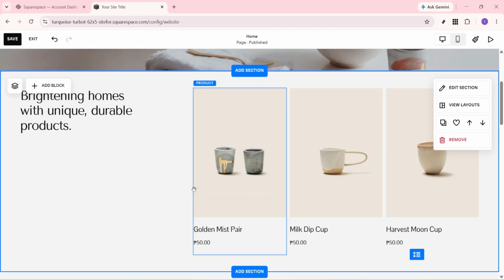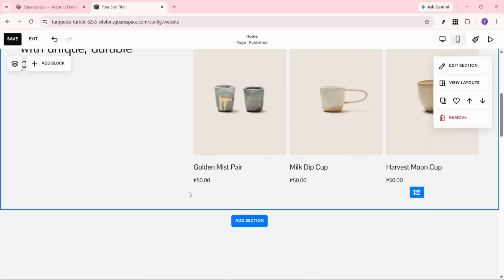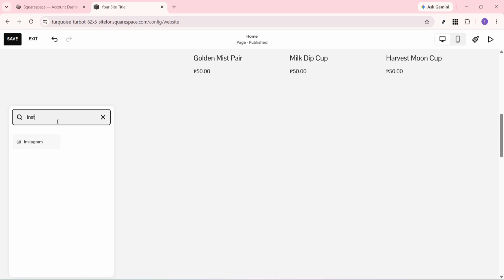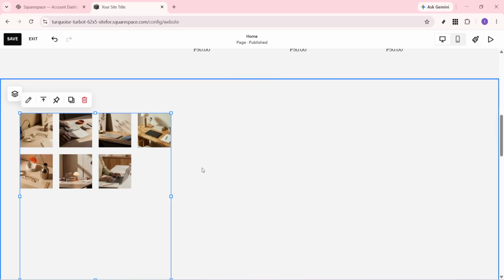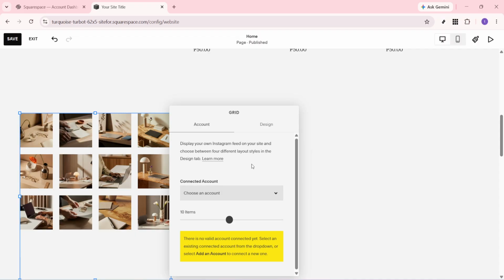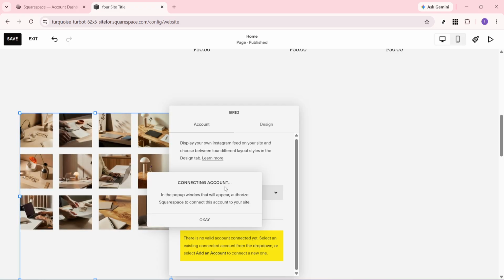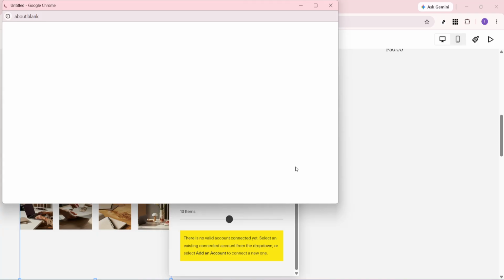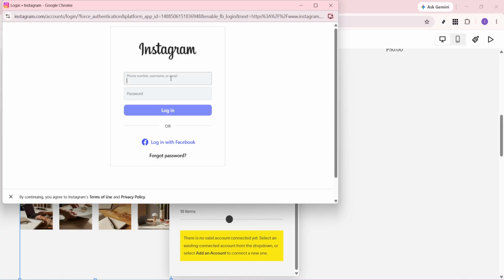How to Add an Instagram Feed on Squarespace (Step by Step)